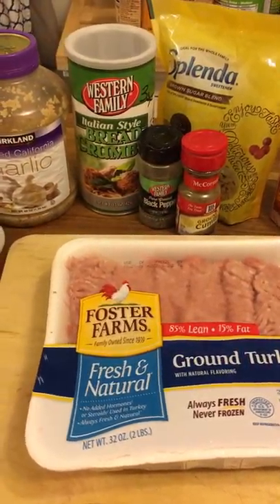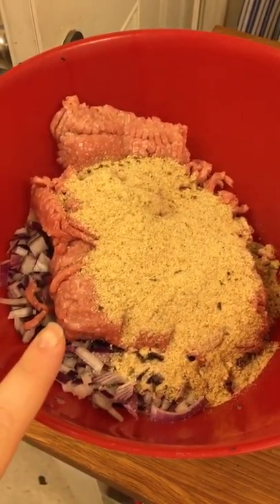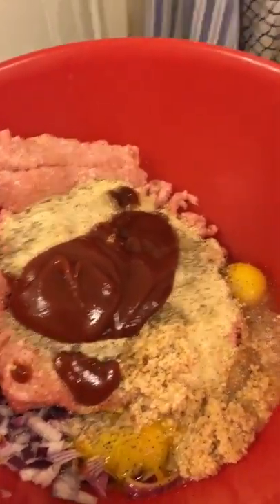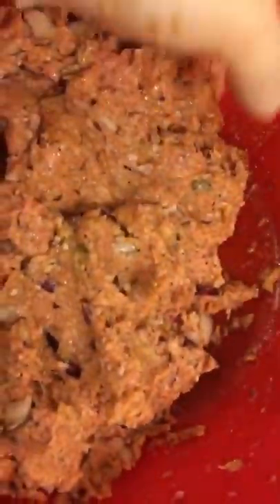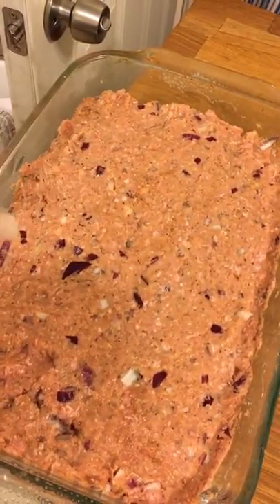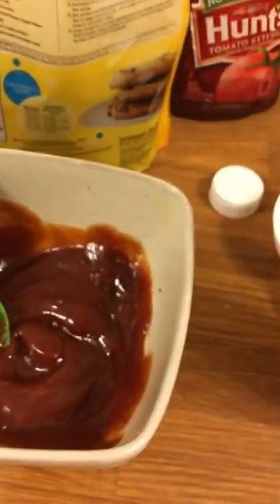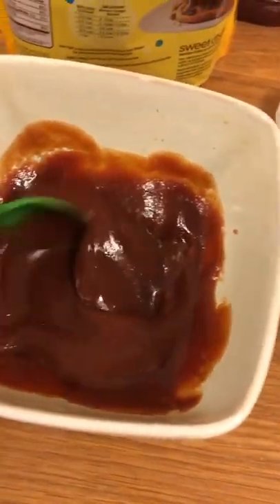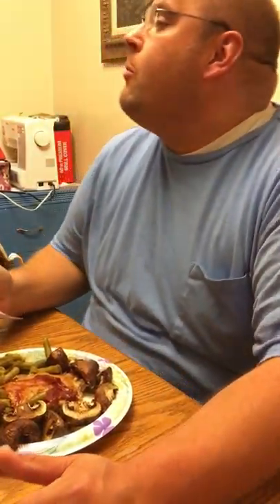Turkey Meatloaf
Making a everyday meal into a healthy and exciting new flavors.

Ingredients:
2lbs ground turkey
1med. red onion
1 tsp salt
1tsp pepper
2 eggs
2 T. minced garlic
1/2 tsp Ketchup

Sauce:
2T. Splenda-brown sugar
4T. ketchup
1/2 T of hot sauce